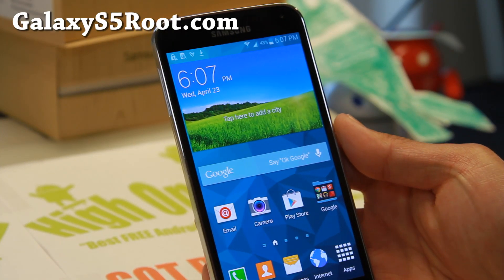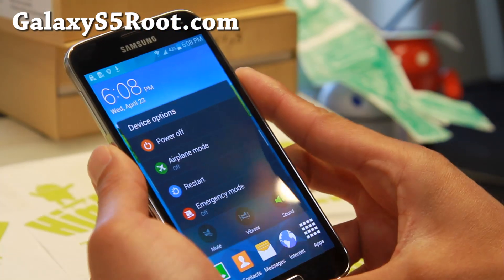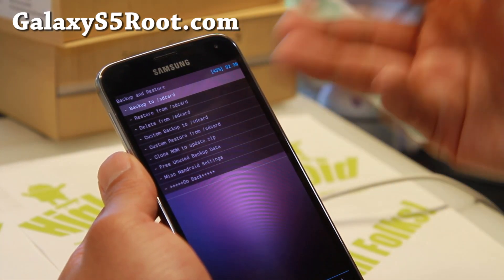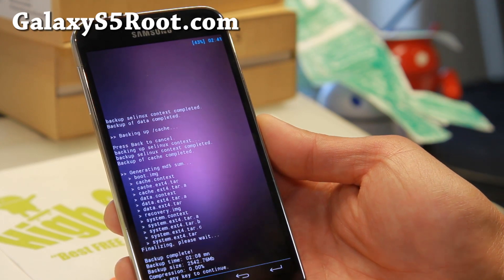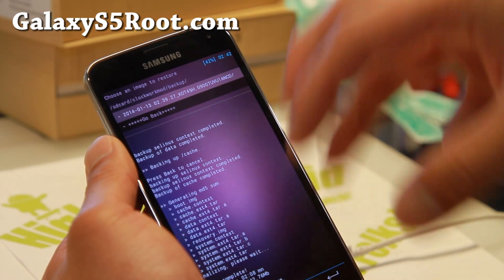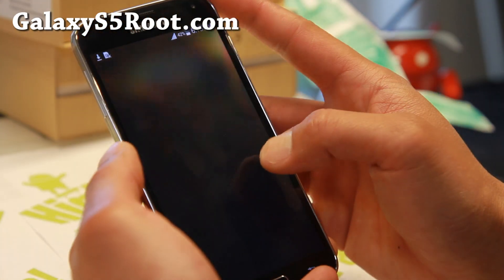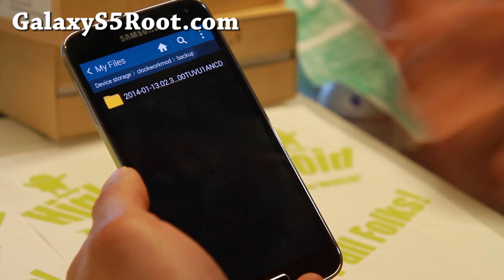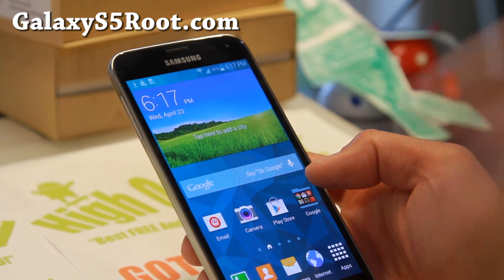How to Backup/Restore ROM on Rooted Galaxy S5!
Here's how to backup and restore ROM on your rooted Samsung Galaxy S5.  You can use CWM or TWRP recovery to backup or restore ROM.